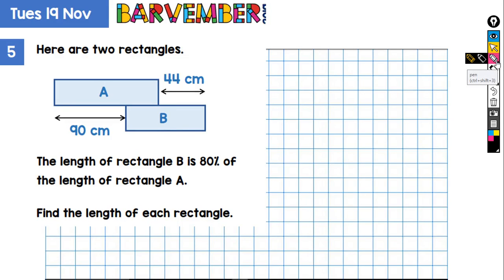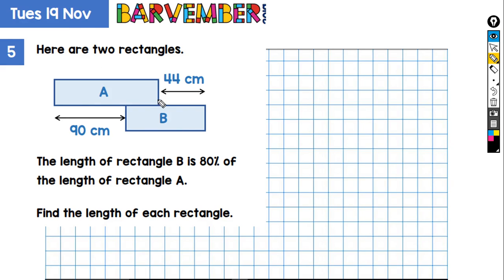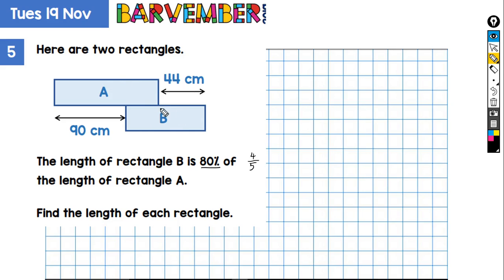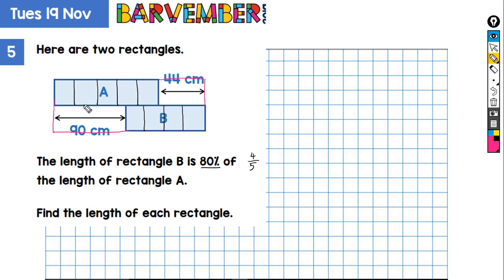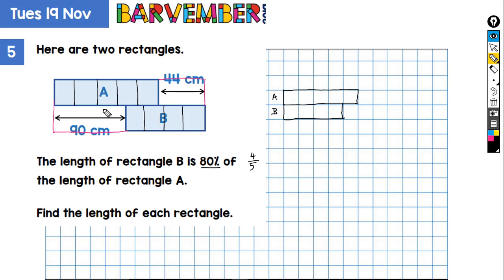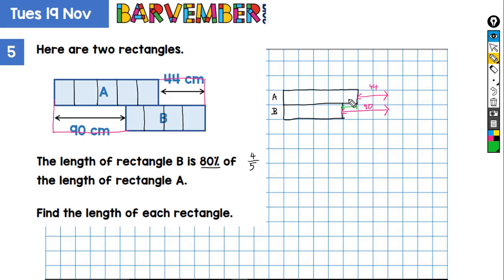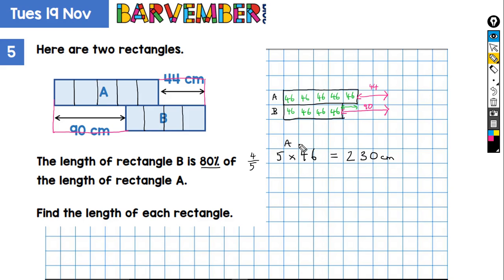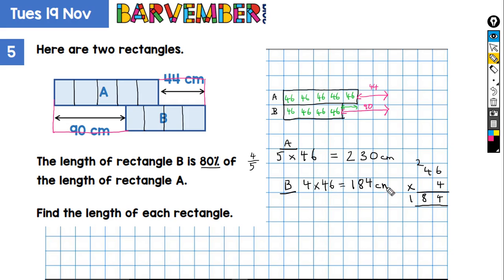Nov 19 Barvember 2019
Here are two rectangles.
The length of rectangle B is 80% of the length of rectangle A.
Find the length of each rectangle.